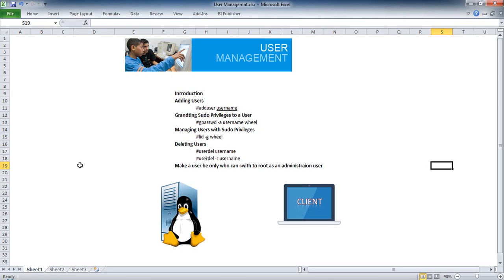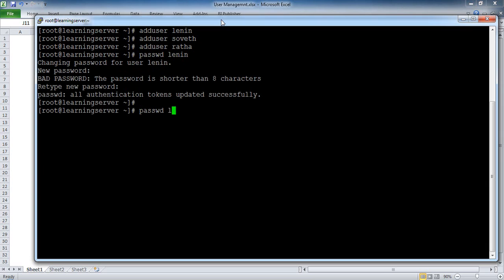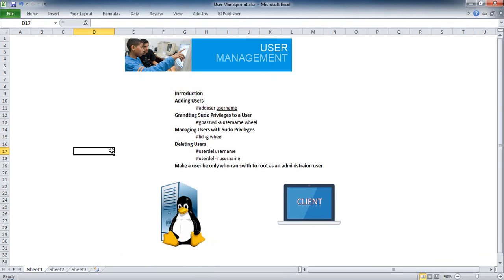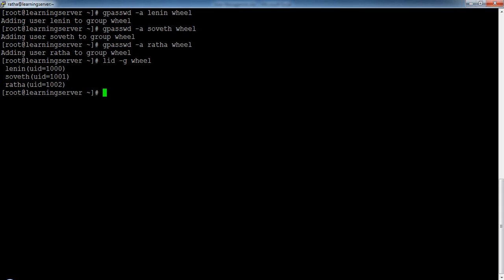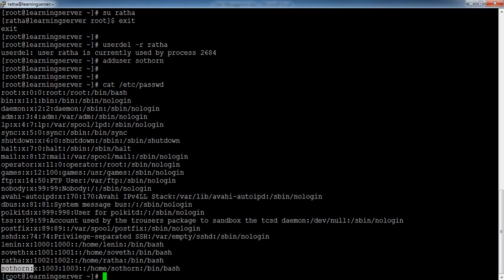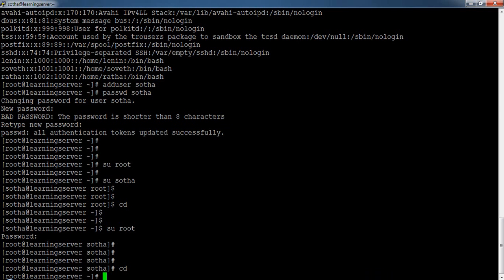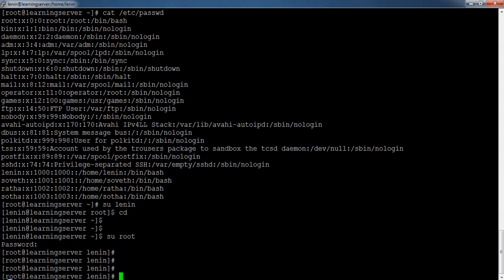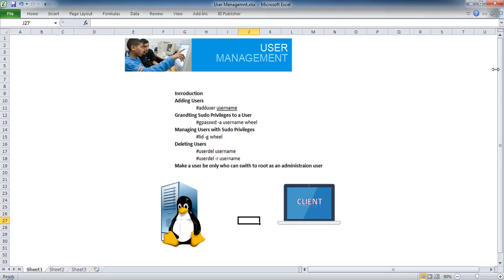06 CentOS 7 - Linux Training - Linux User Management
Linux user management is the heart of Linux Enterprise System administration. It’s very critical part in User Management in Linux system. Each User and Group have their part to follow and some have different Permission like write permissions, execute permissions or any read/write/execute permissions for files owned by that group.

In this video tutorial I will show you about introduction of User Management in CentOS server, and how to Add, Assign password and delete User. The last one which is the most importance one is to show you how to how to allow only administrator account can switch to root User, and non-administrator will be have no permission.

Thank you for your watching User Management and how to allow only administrator account can switch to root user Hope you learning something here and if you find out that it is good you can sharing this to your friends via social media as well.
Leave some command here for improvement if you have any suggestion I’ll appreciate that.